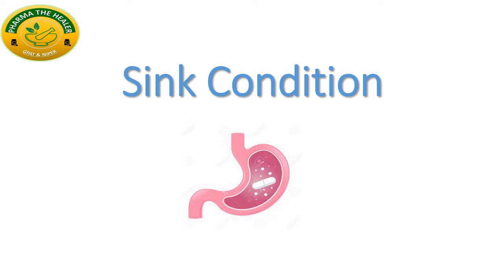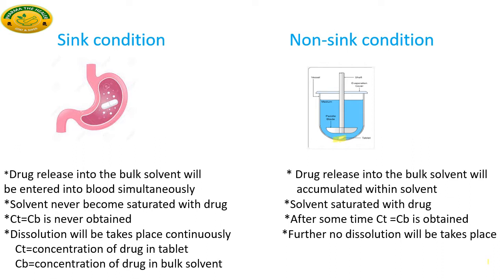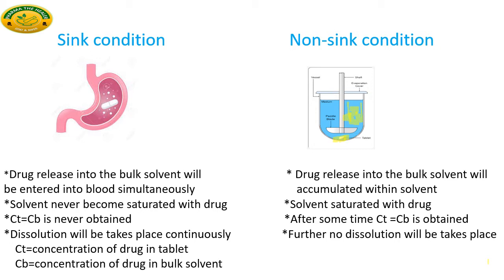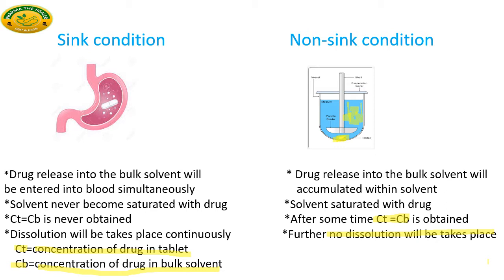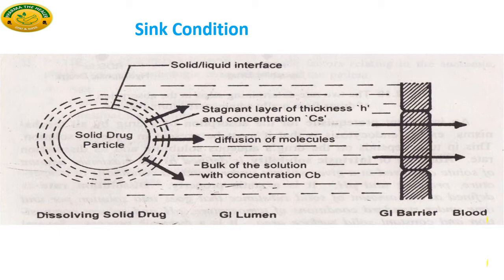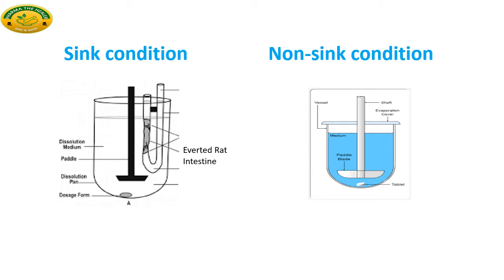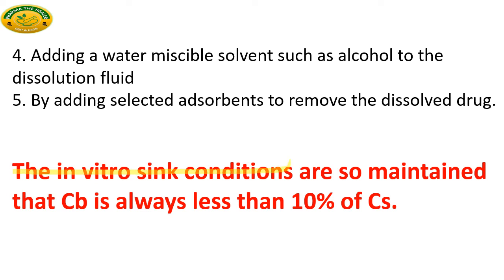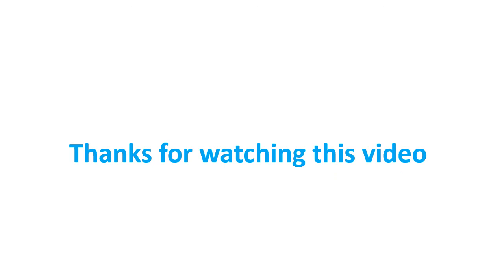Sink Condition |Dissolution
# sink condition